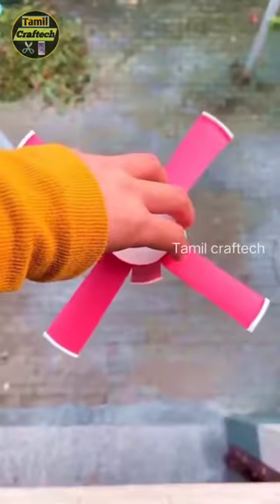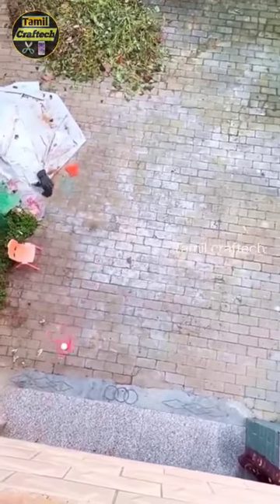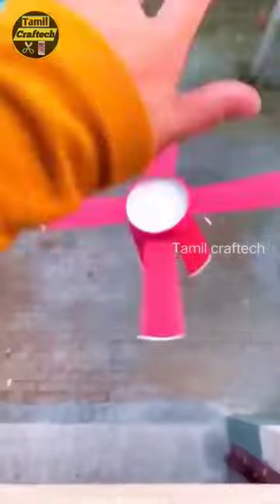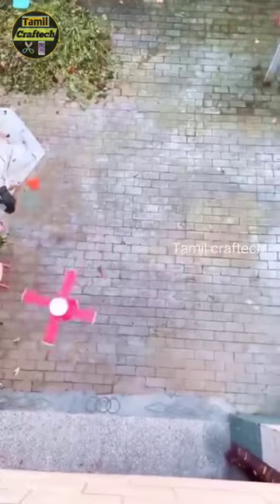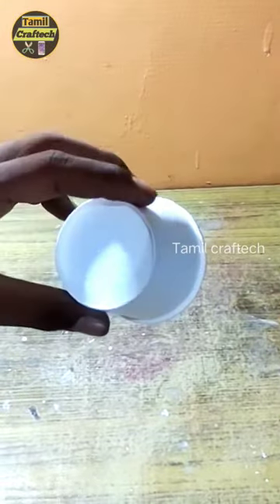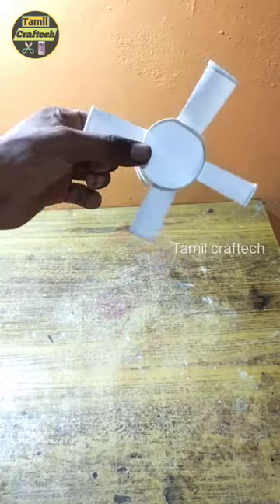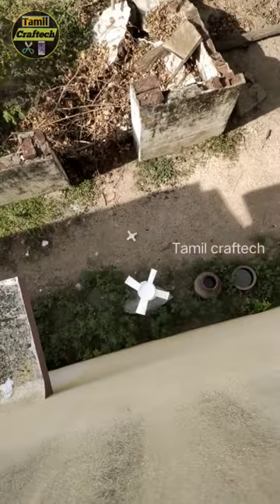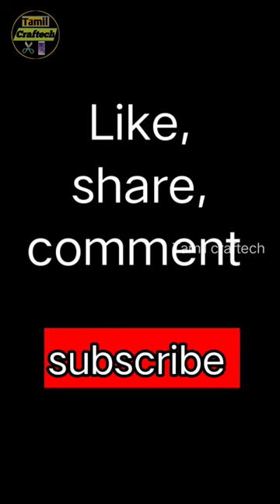🚁 paper cup helicopter 💯💯.